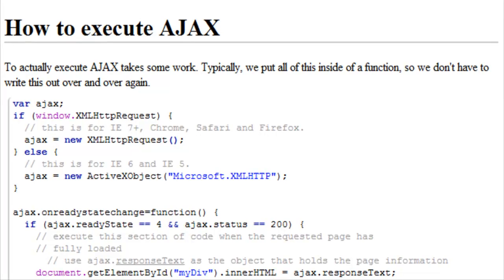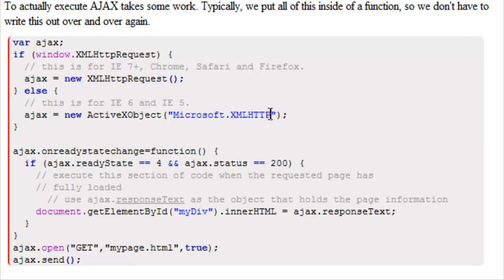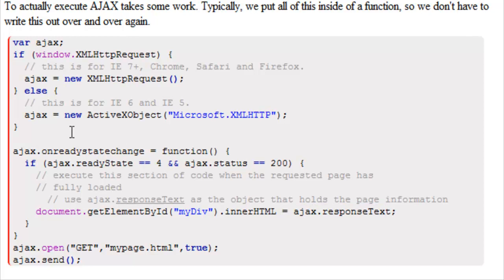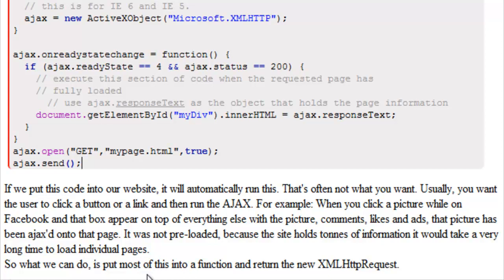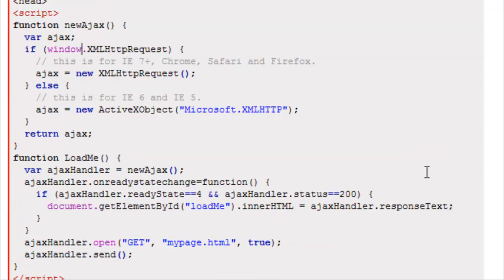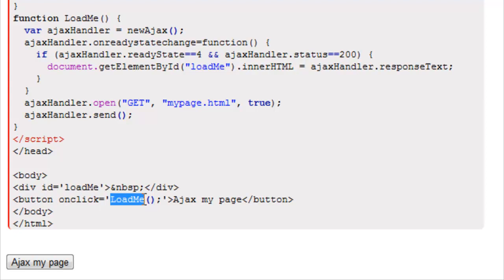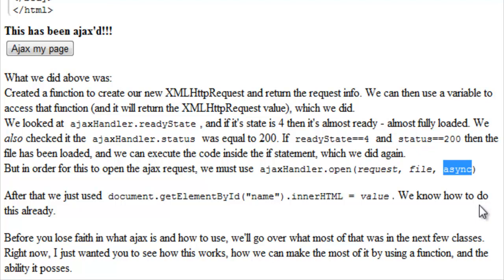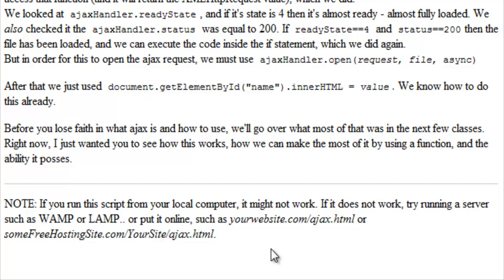Ajax Tutorials | How to Execute Ajax